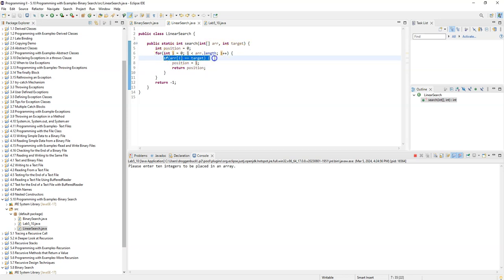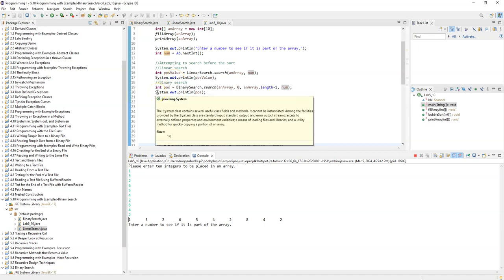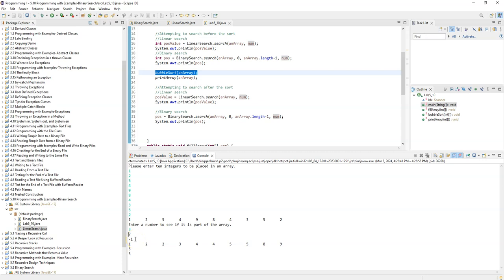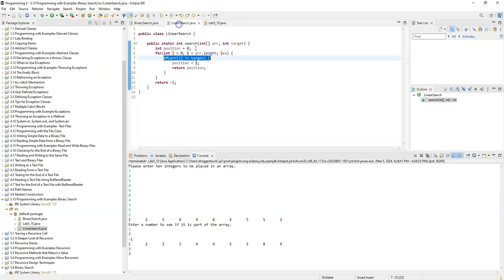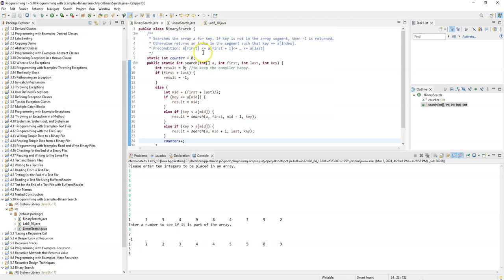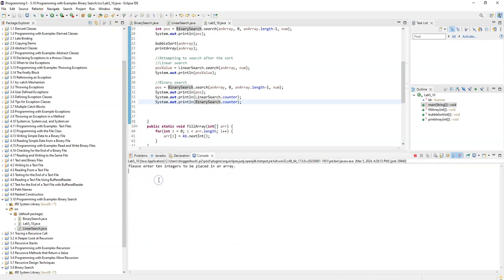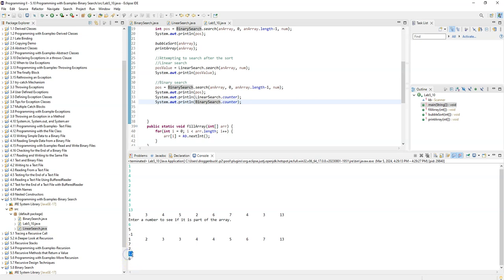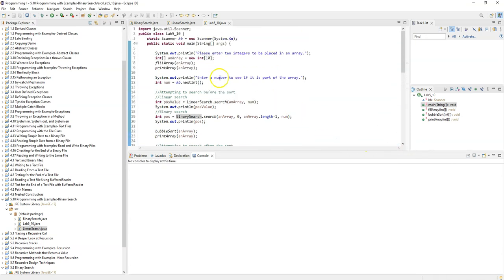5.10 Programming with Examples Binary Search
Comparing linear vs binary search algorithms.